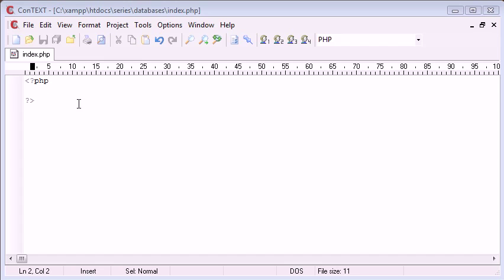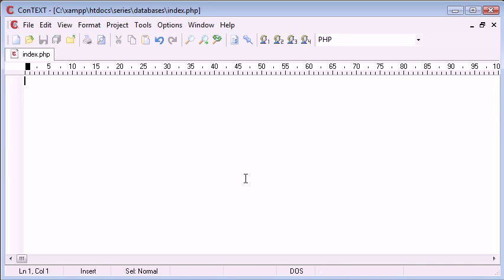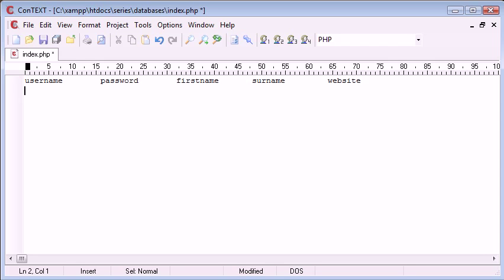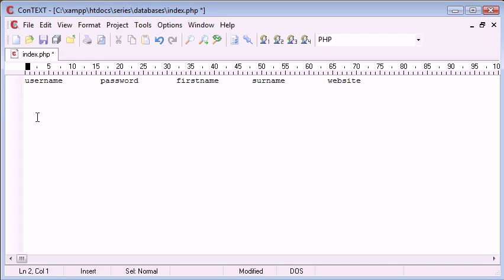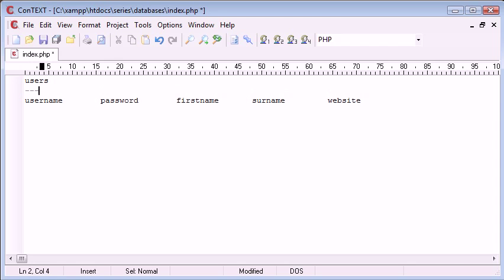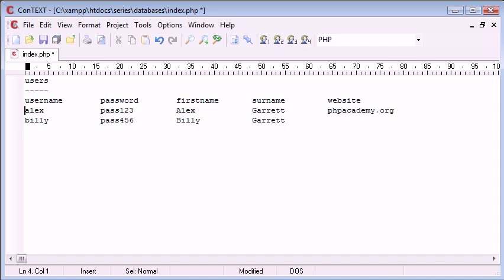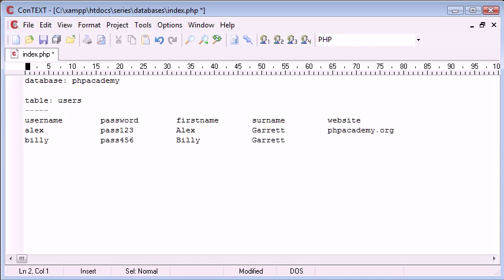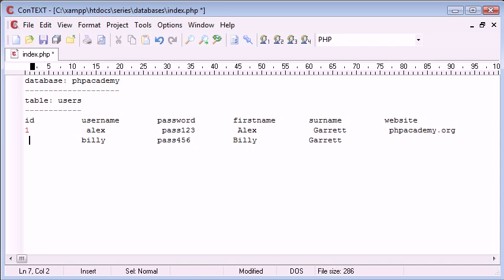108 An Introduction to Databases